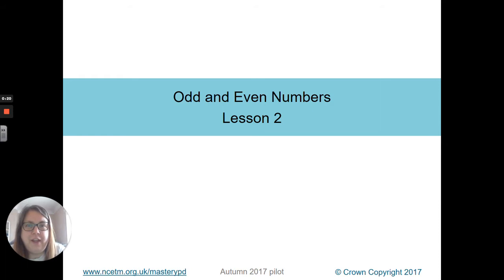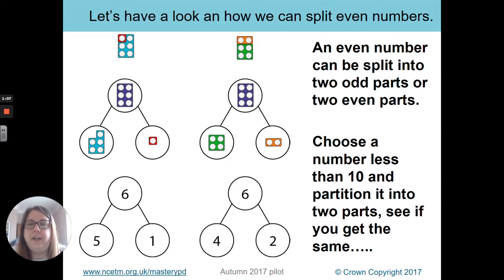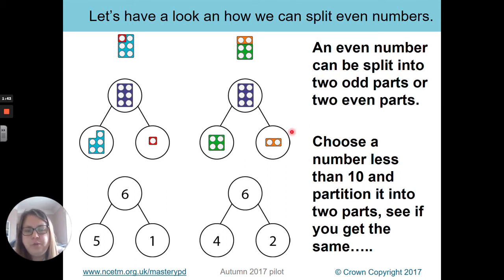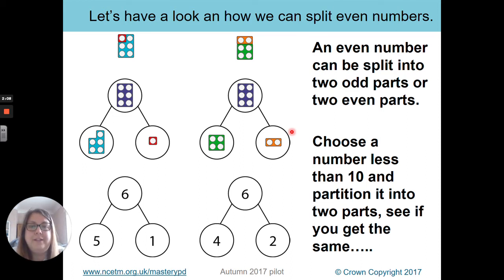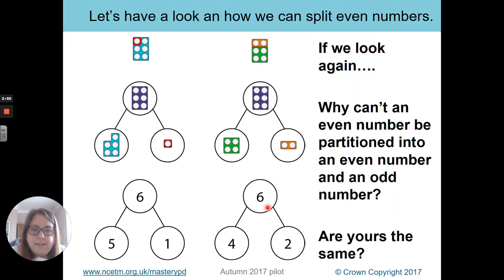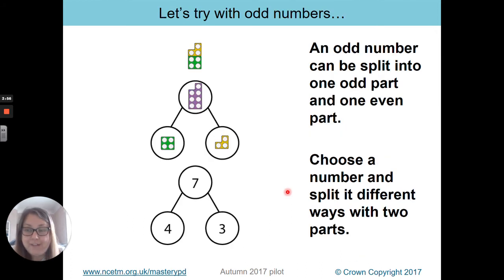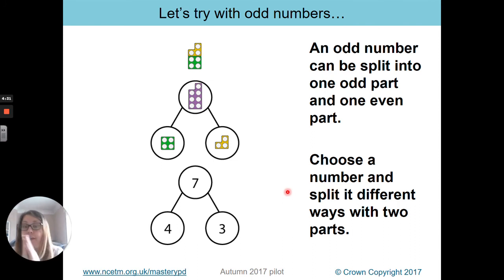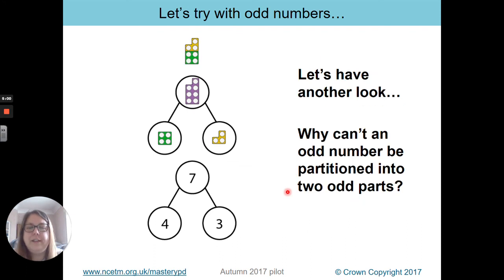Year 1 Nottingham Maths 24 02 21